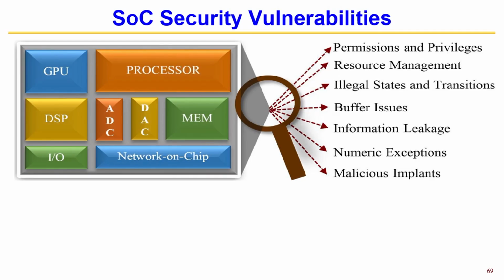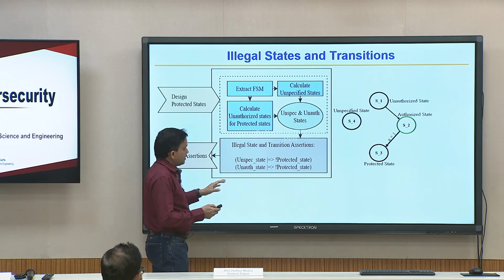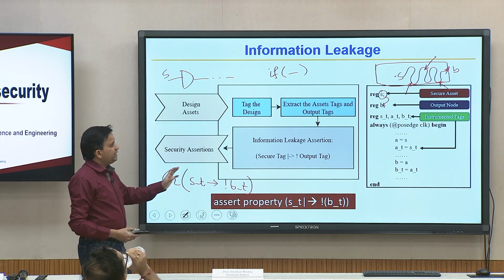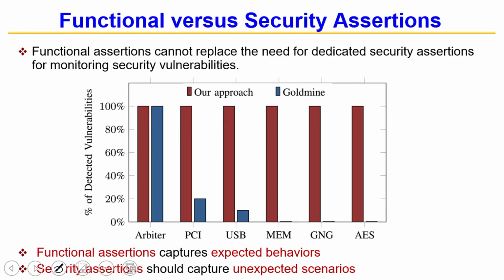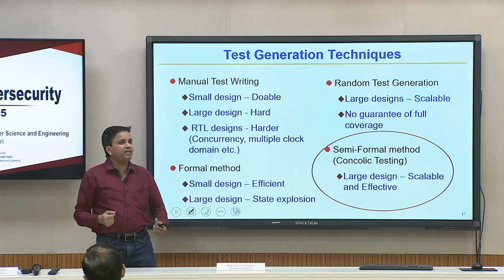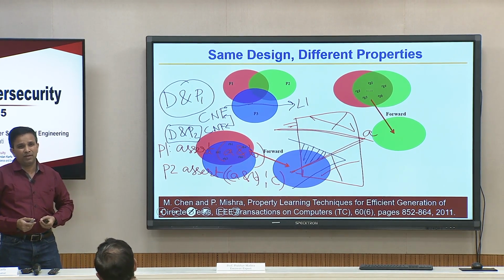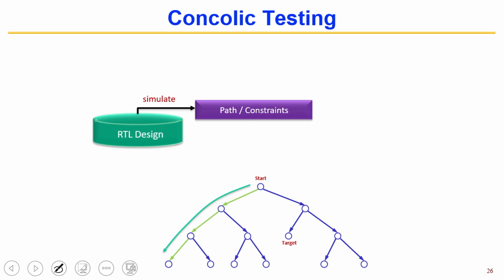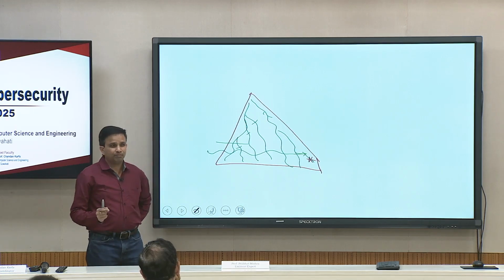L15 Assertion Based Security Validation